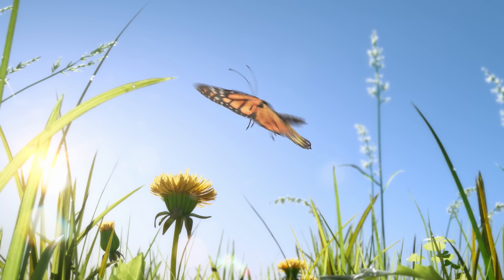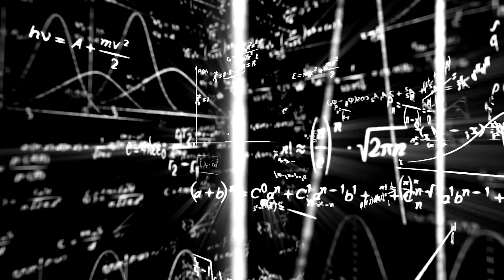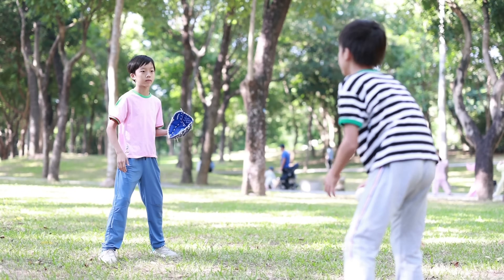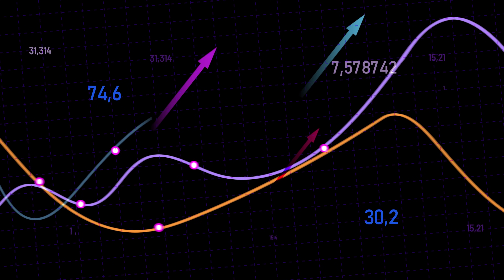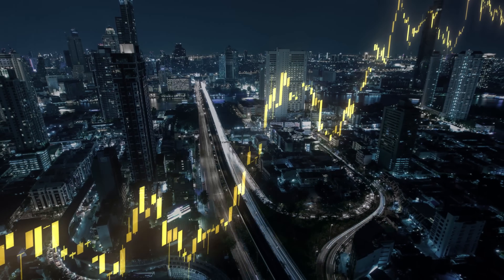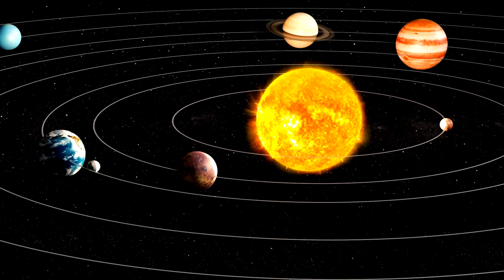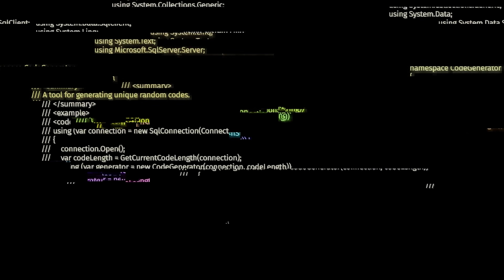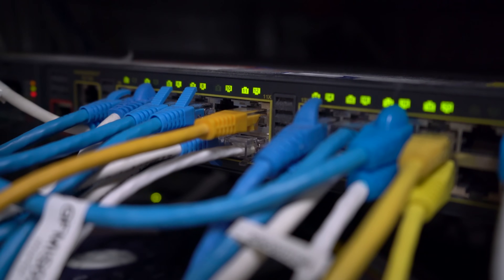Is the Butterfly Effect a Real Phenomenon?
What exactly is the butterfly effect, and how does it relate to physics? In this video, we explore the fascinating concept of chaos theory and how a small change in initial conditions can lead to dramatically different outcomes. From weather patterns to the stock market, the butterfly effect demonstrates the unpredictable nature of complex systems. Learn how this concept is shaping our understanding of the world around us, and how it connects to real-life examples in science and nature. Get ready to dive into one of the most intriguing aspects of physics!